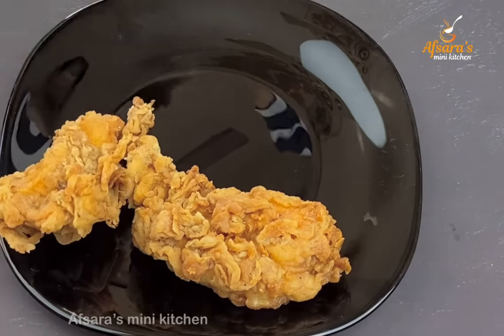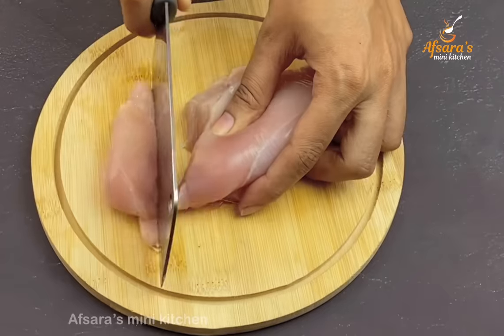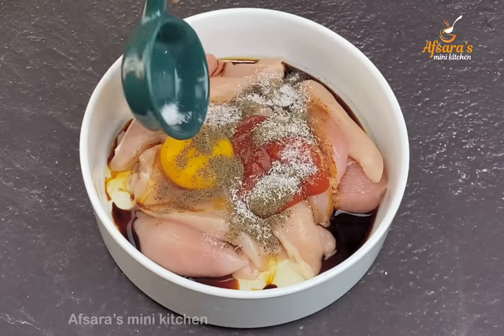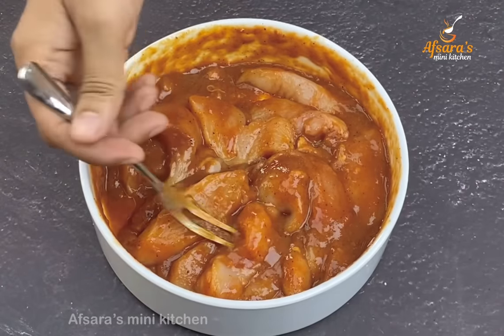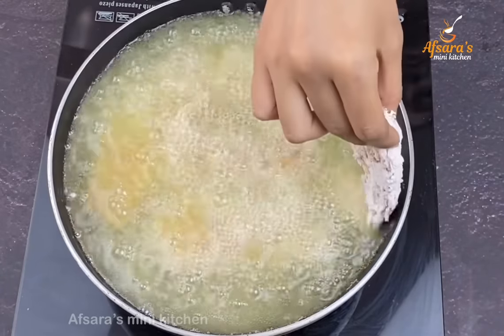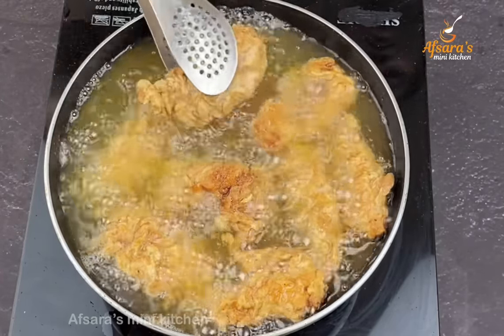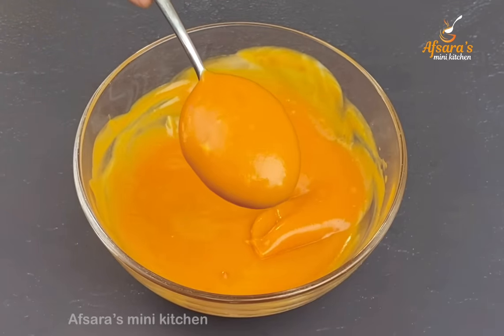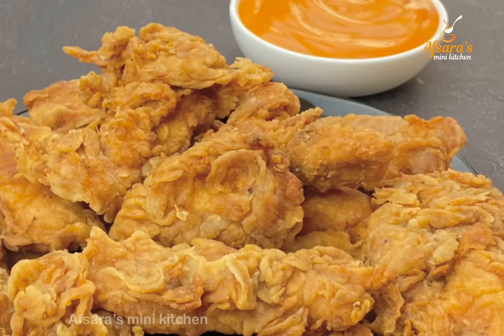মাএ ১০ মিনিটে তৈরি চিকেন ফ্রাই | Just 10 Minutes Chicken Fry Recipe Quick & Easy Chicken Fry Recipe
how to make kfc style fried chicken,কে এফ সি ষ্টাইলে ফ্রাইড চিকেন রেসিপি,fried chicken recipe, kfc style fried chicken recipe, চিকেন ফ্রাই তৈরির রেসিপি, ফ্রাইড চিকেন kfc স্টাইল, crispy fried chicken, crispy fried chicken,